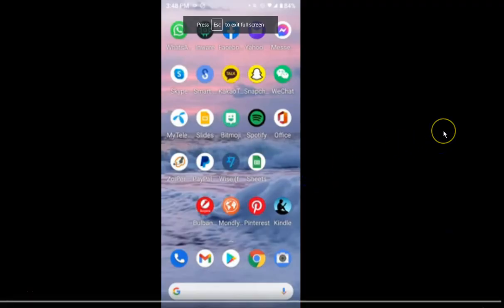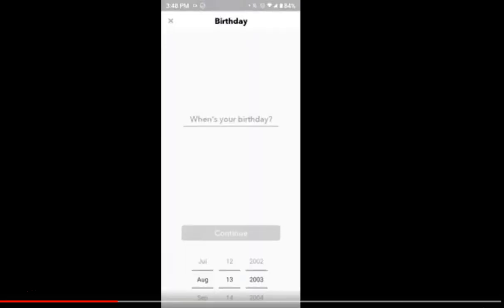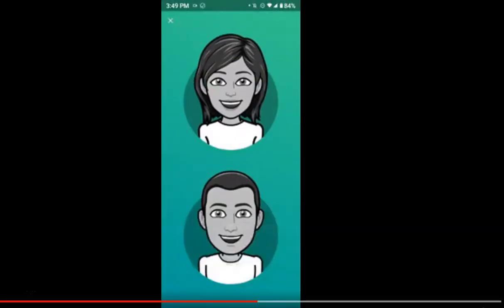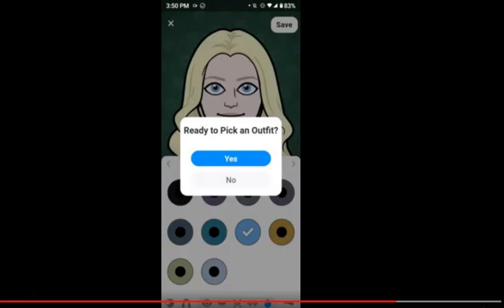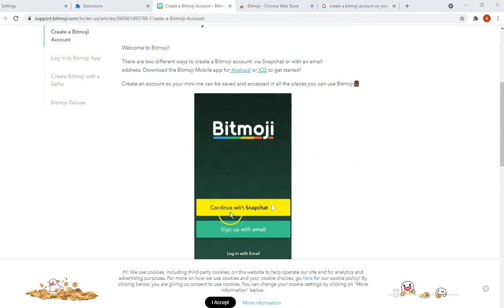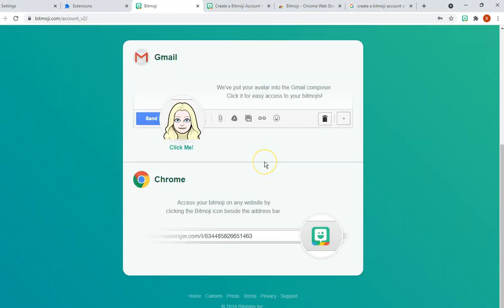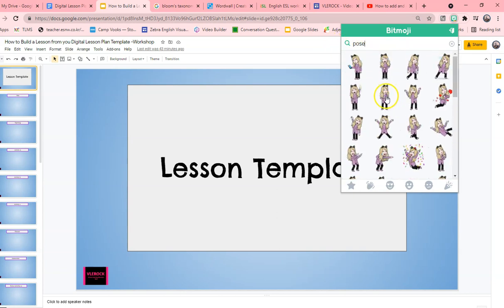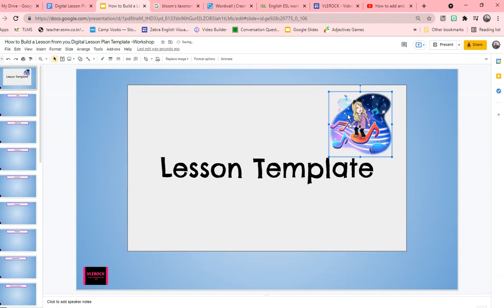How to create and add a Bitmoji to your computer and phone android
I apologize for the sound quality at the beginning. I had to record from the phone.
Come visit us for more tips and tricks